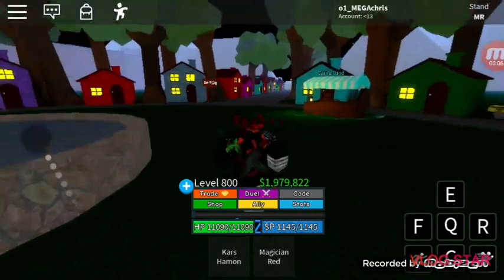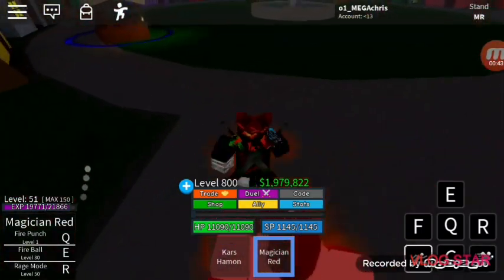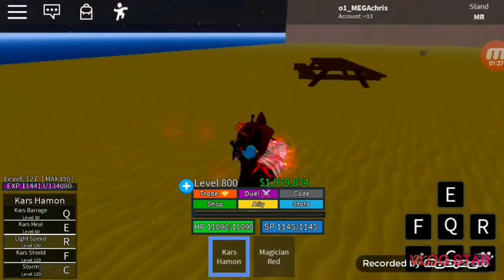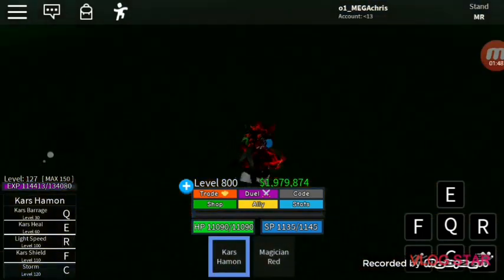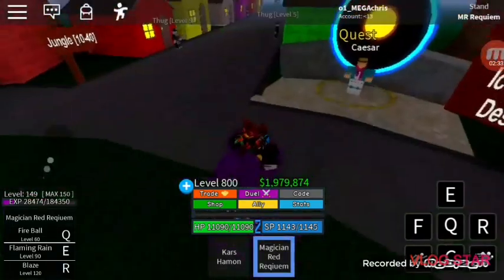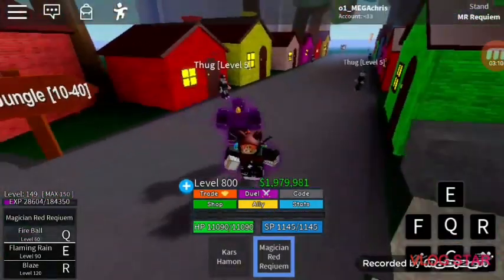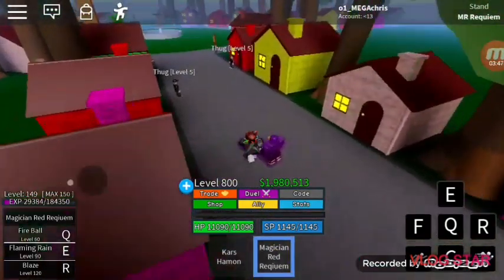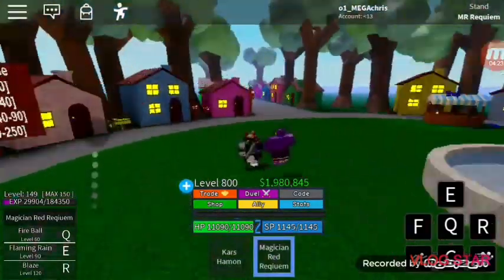How To Get Magician's Red Requiem! + Showcase! | 3rd Milestone Video! | Jojo Blox | Roblox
Hey guys! In this video I wl be showing yall a guide on getting Magician's Red Requiem and I will be showcasing it! This was one of the few stands that got nerfed due to it being to op on the battle areana which sucks.

Roblox Username:
o1_MEGAchris

To prevent copyright (intro):

Intro Template Created by JASSER FX